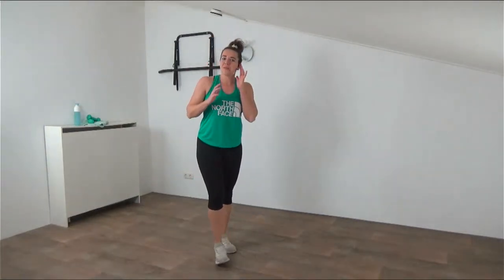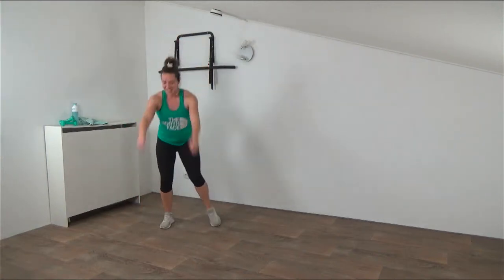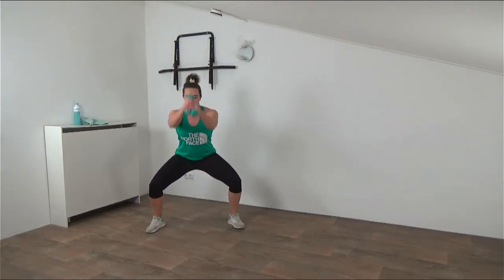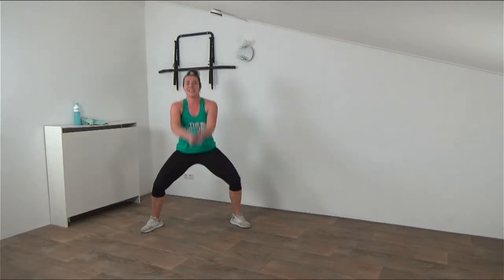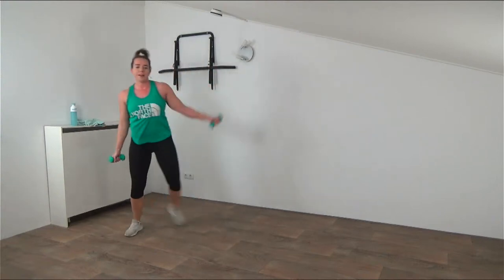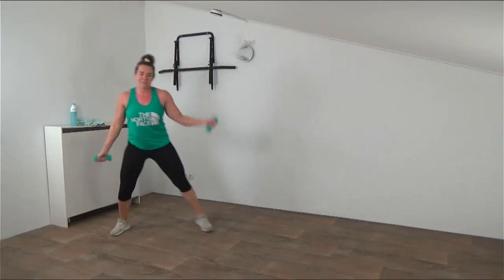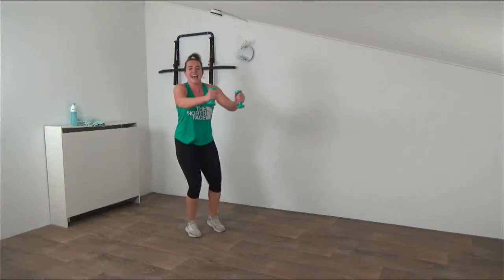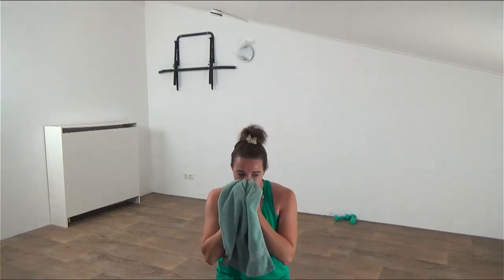30 Minute Full Body Cardio Toning Workout – With Dumbbells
This Full Body Cardio Toning Workout helps with toning your body and is fun to follow along. It takes about 30 minutes to complete and you will need some kind of light weights like dumbbells or water bottles. Go at your own pace, but make sure to challenge yourself.

As always, this workout includes a warm up and cool down. And you will get that well deserved water break.

Marischa